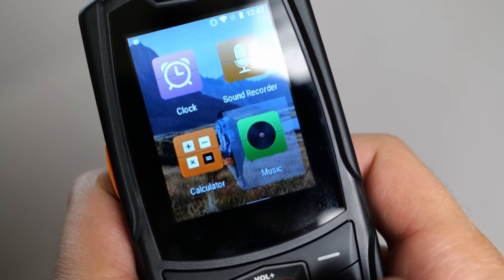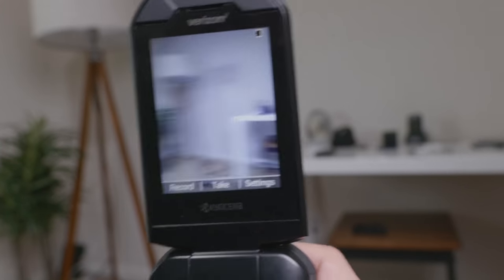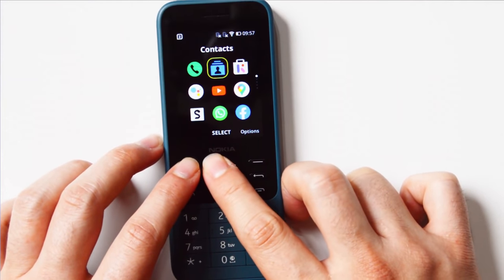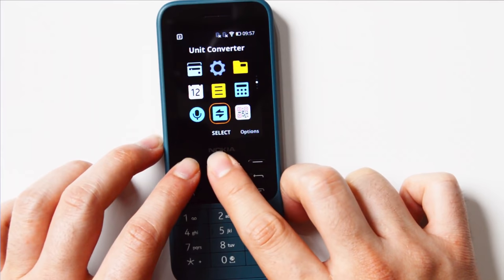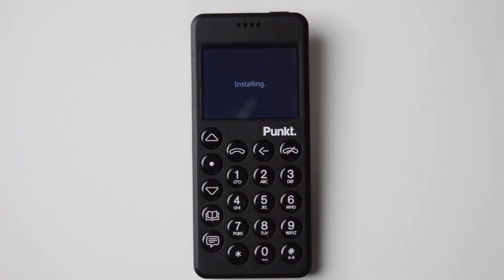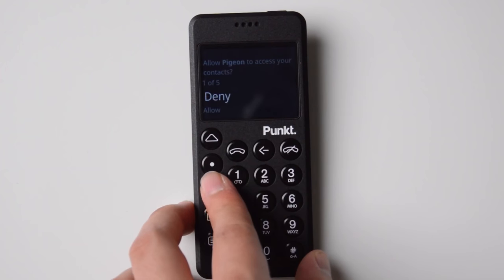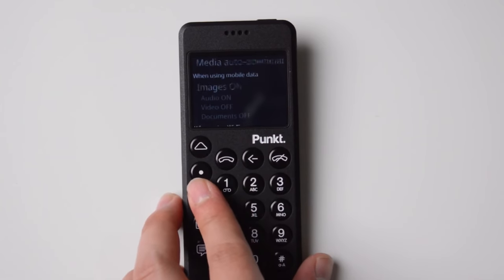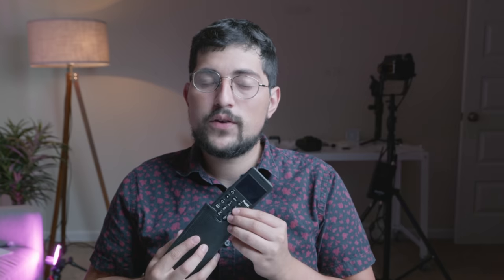Best Dumbphones for Digital Minimalism 2021!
Best Dumbphones for Digital Minimalism 2021! We go over the BEST dumbphones in 2021 as of August 2021. The list is comprised of the AGM M7, Light Phone 2, Sunbeam F1, Punkt MP02, LG Classic, and AGM M6, and more! Make sure to check out the video for the best dumbphones of this year so far :D

AGM M6
LG Classic

Chapters⏲⏲:
0:00:00 Intro
0:00:12 AGM M7
0:01:28 Kyocera DuraXV Extreme
0:02:25 LG Classic Flip
0:04:00 KaiOS devices (Nokia 6300 4G)
0:06:20 Sunbeam Wireless
0:07:59 Light Phone 2
0:10:05 Punkt MP02
0:11:15 AGM M6
0:12:24 Conclusion and recommendations

Books 📚📚
The Shallows
7 Habits of Highly Effective People